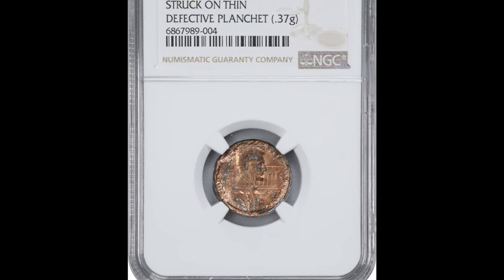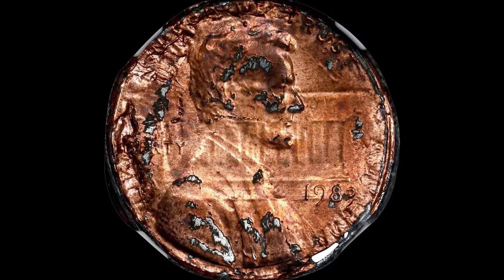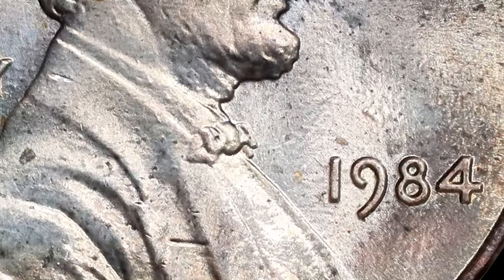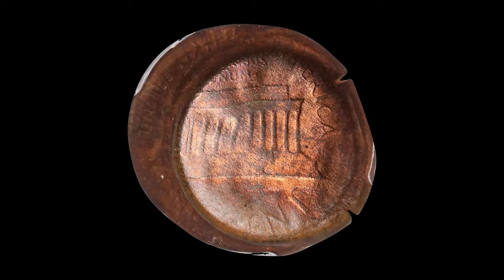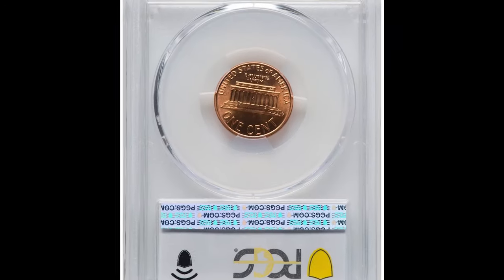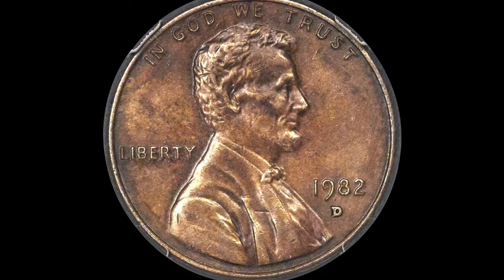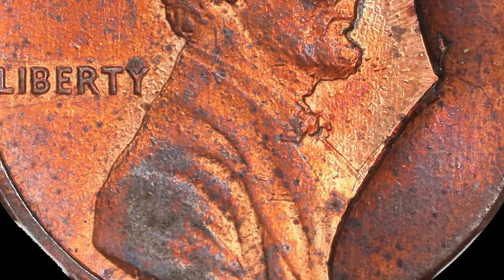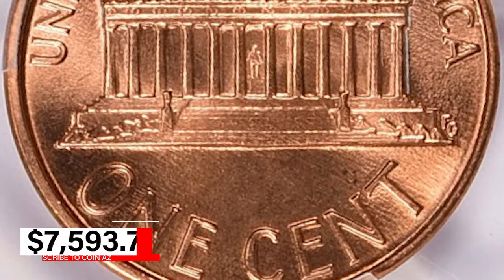Over $10,000.00. Earn Big Money With The Rare US Coins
In this video, we'll show you the incredible value of rare US coins that will leave you in awe. You won't believe how much these coins are worth!